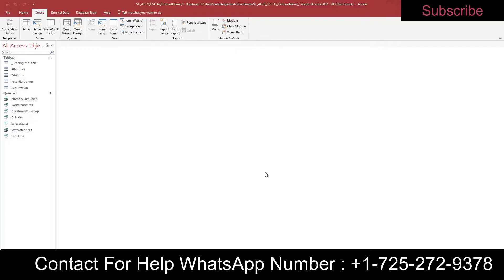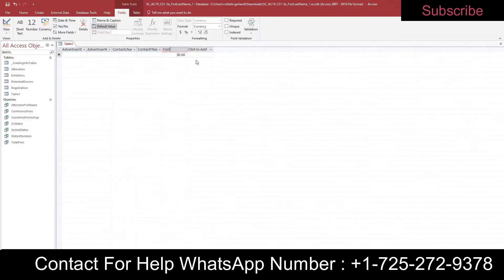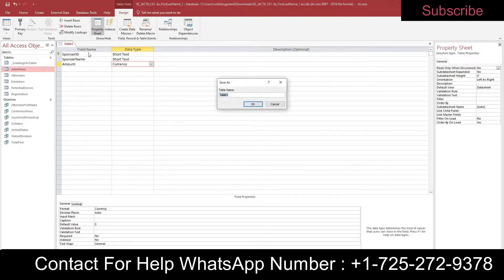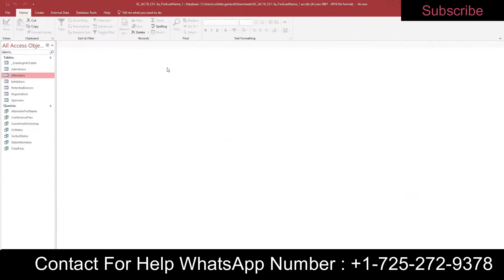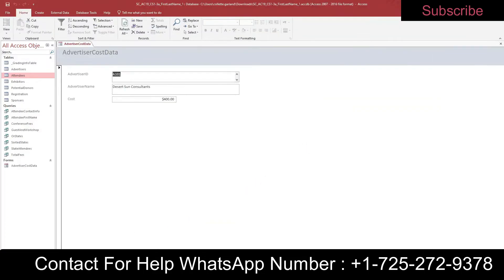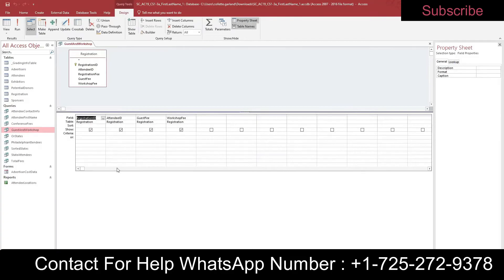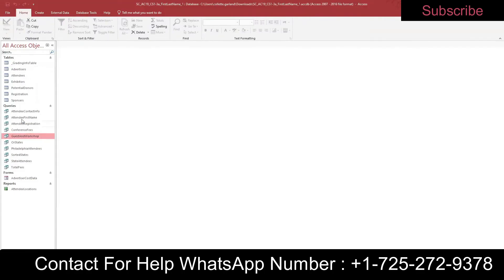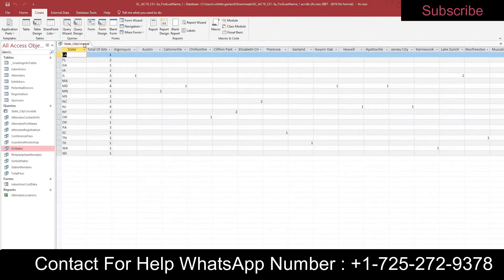Shelly Cashman Access 365/2021 | Modules 1-3: Sam Capstone Project 1a shellycashman Modules1-3